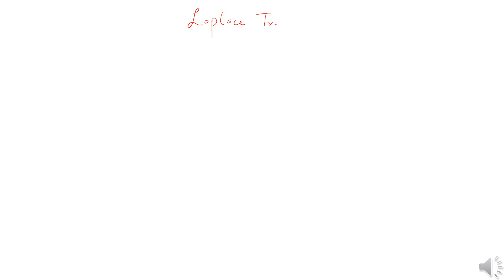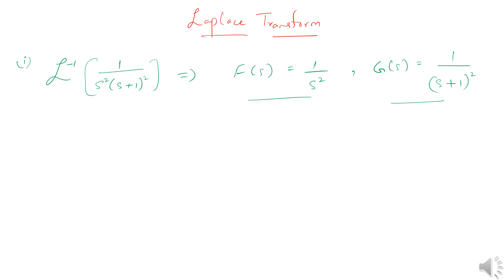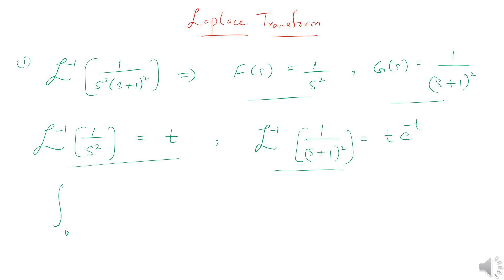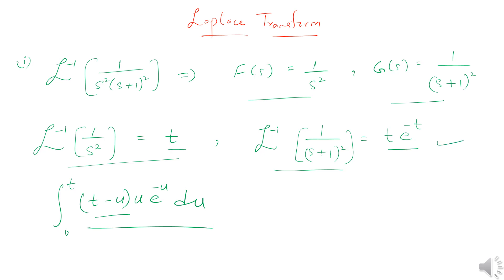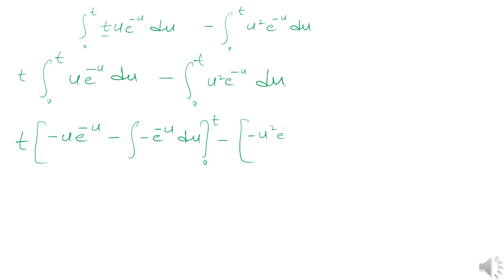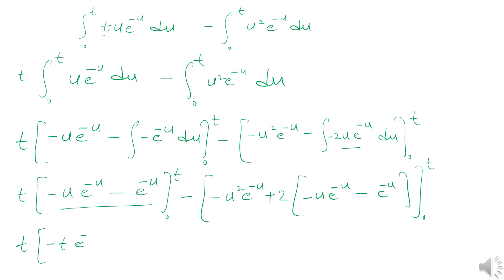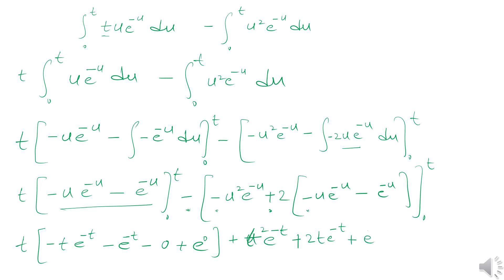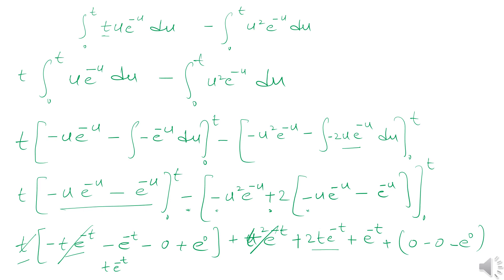Convolution Theorem Solved Example Problem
Hi students this lesson is very helpful for understanding convolution so go through it thoroughly